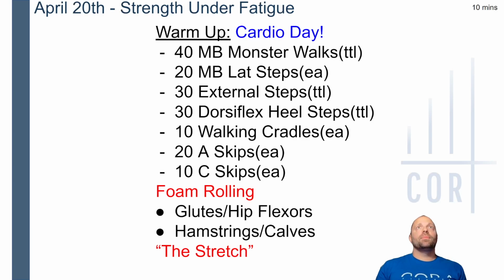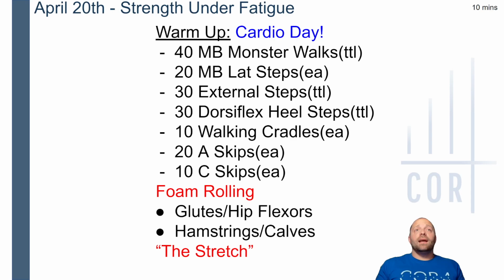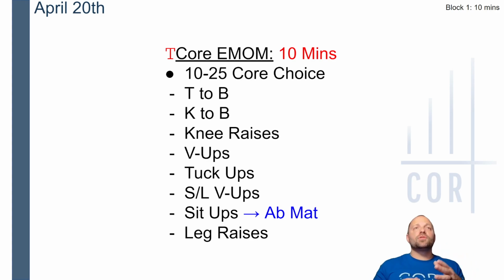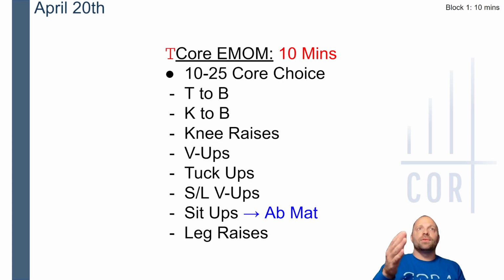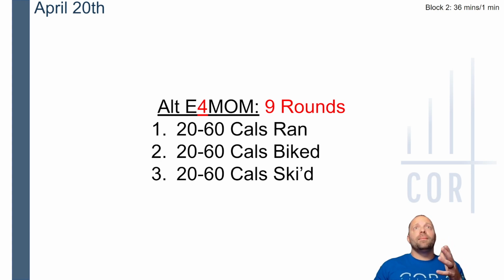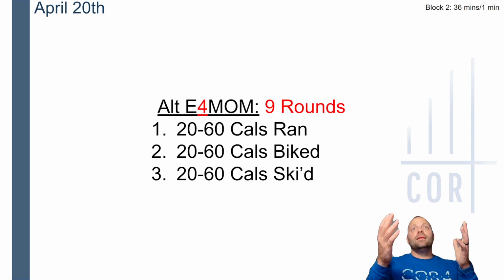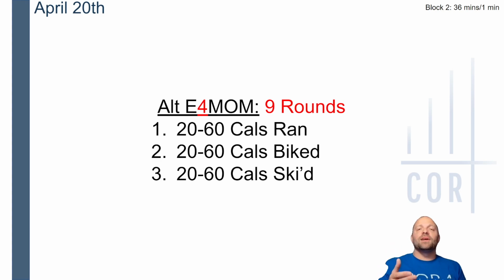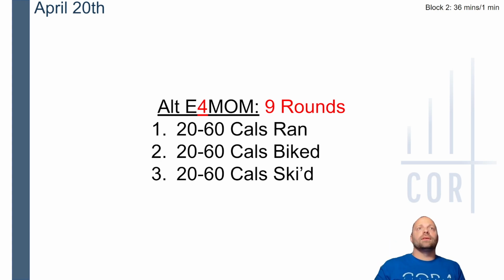April 20th, 2026 Workout Breakdown!